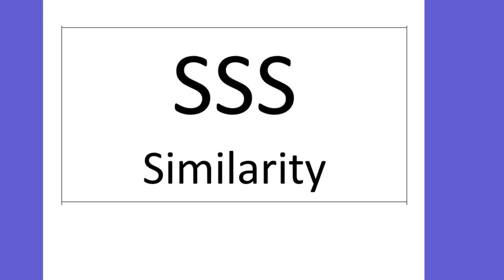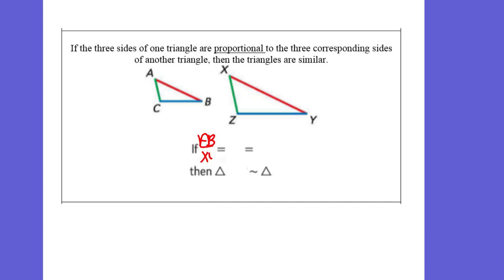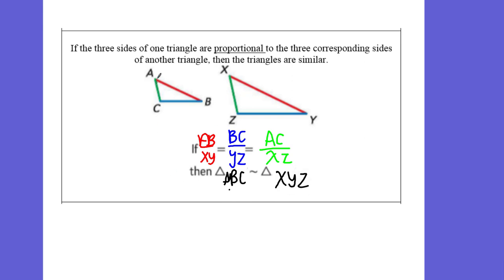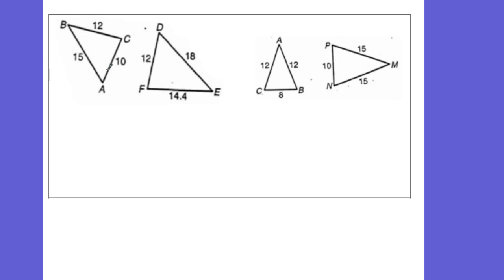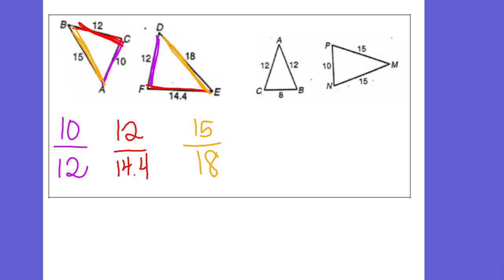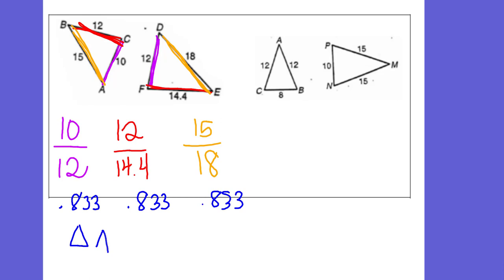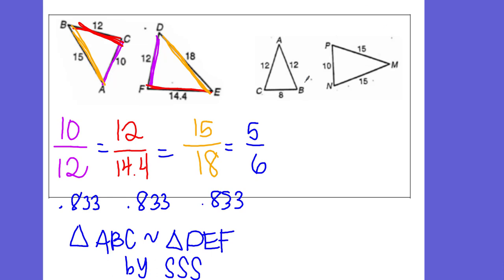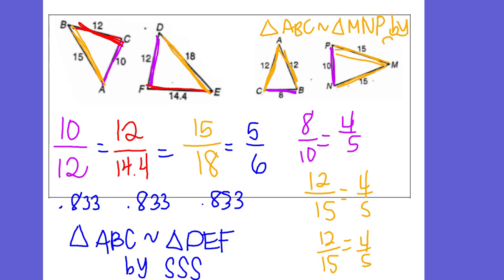7.3 Triangle Similarity Shortcuts: SSS